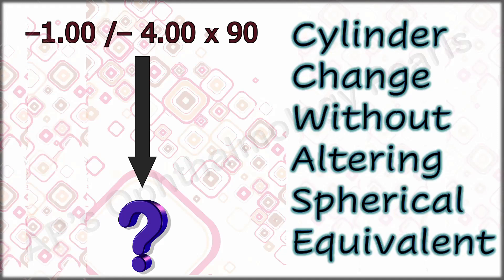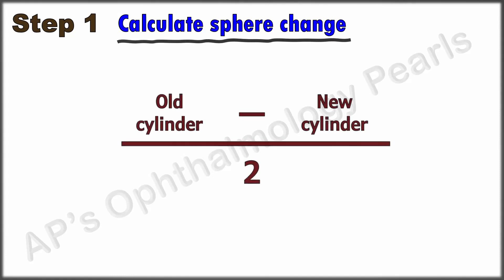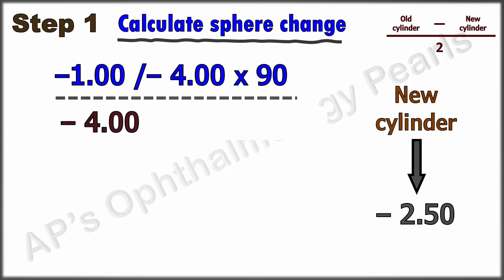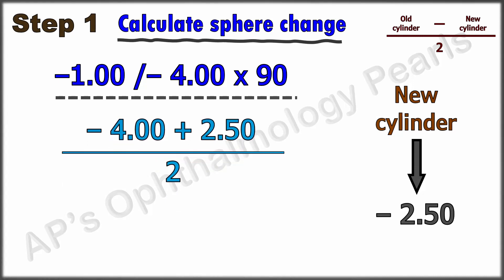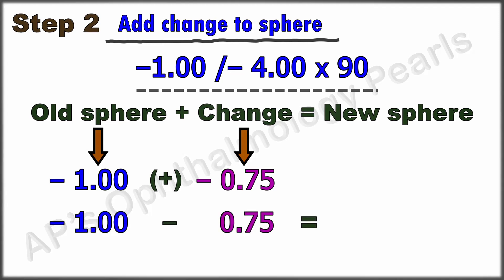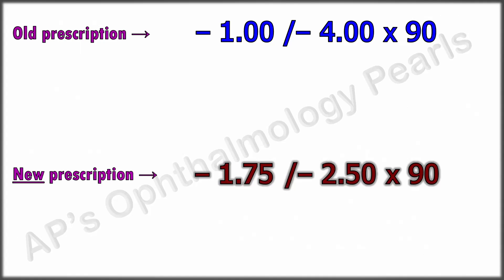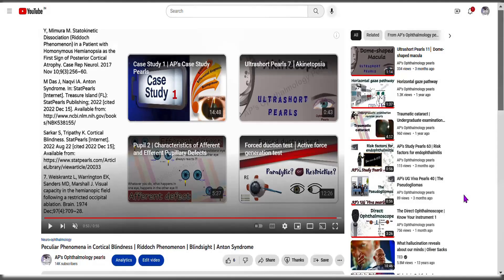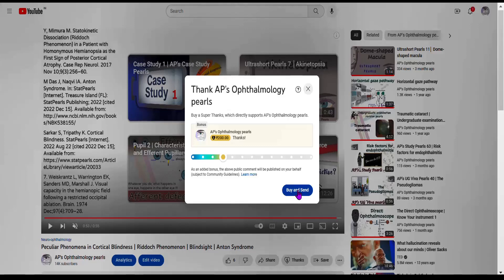Cylinder Change Without Altering Spherical Equivalent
2 easy steps to change the cylinder in a prescription without altering the spherical equivalent